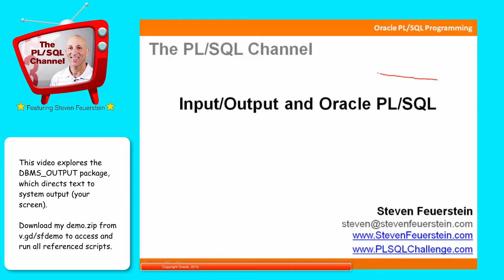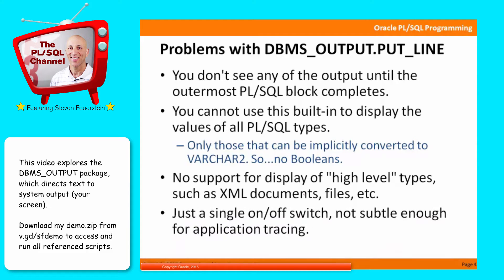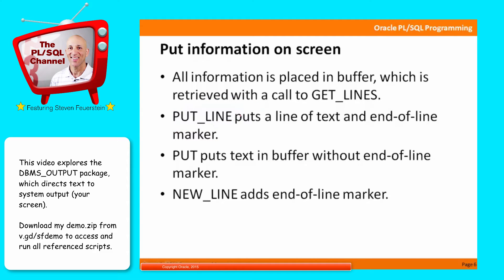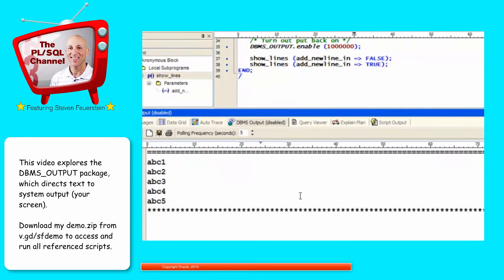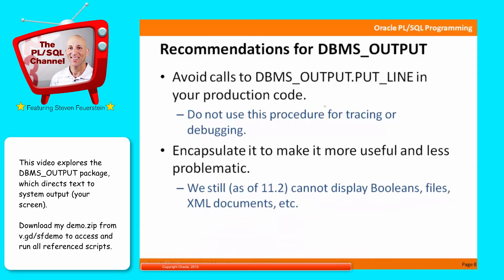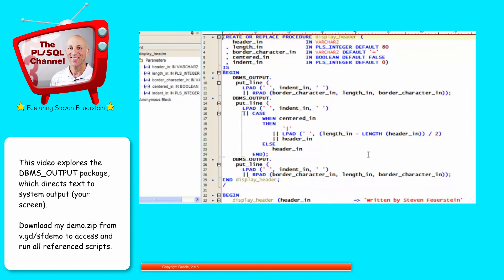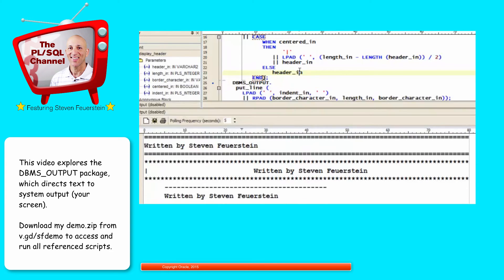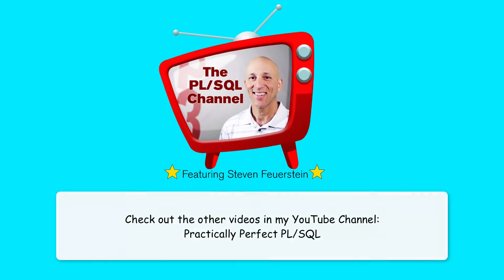IO7: Sending Text to Screen with DBMS_OUTPUT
This video explores the DBMS_OUTPUT package, which directs text to system output (your screen).

Download my demo.zip from v.gd/sfdemo to access and run all referenced scripts.